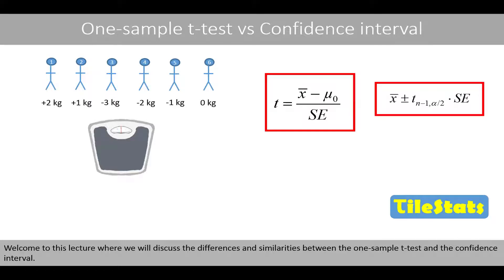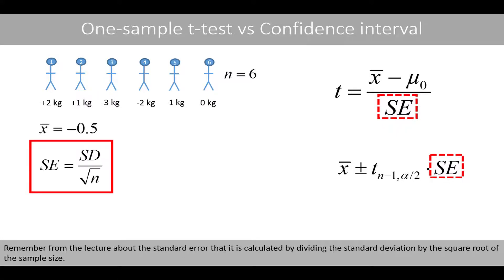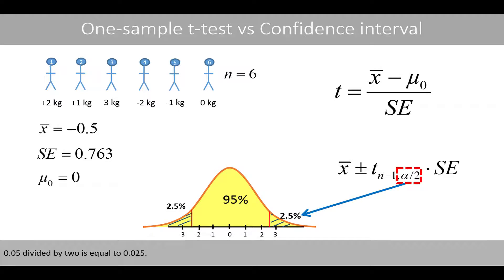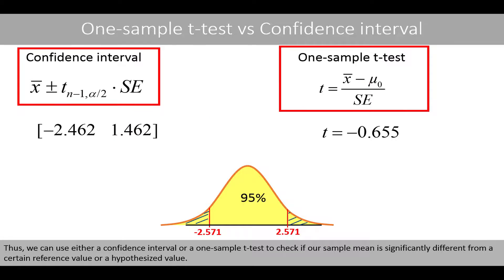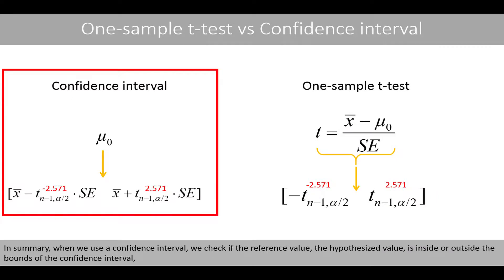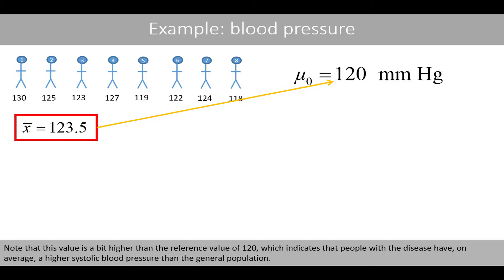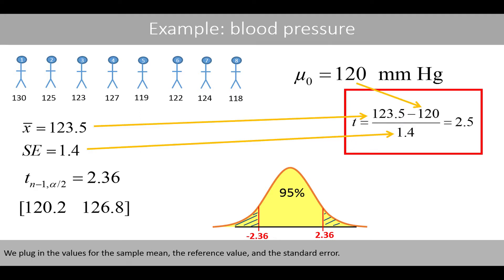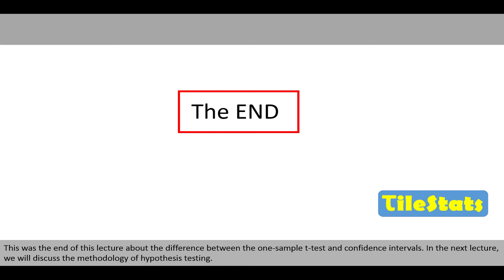t-test VS confidence intervals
In this video, we will discuss the differences and similarities between the one-sample t-test and confidence intervals.